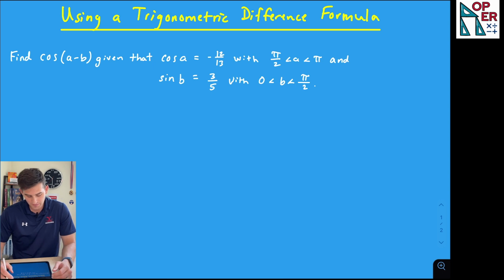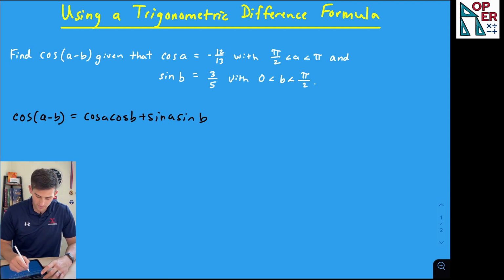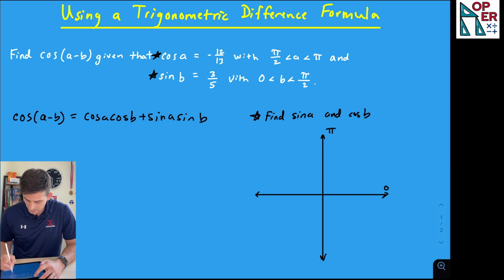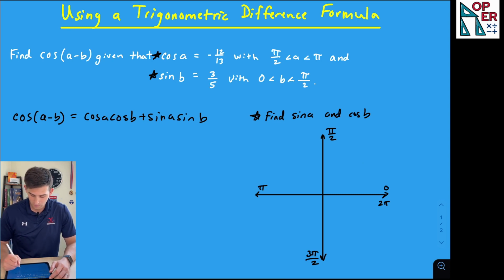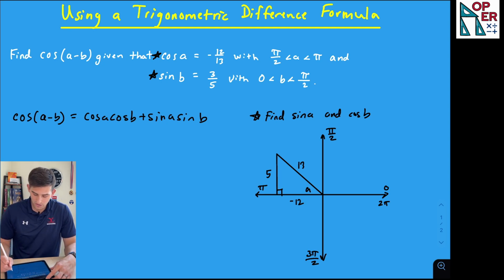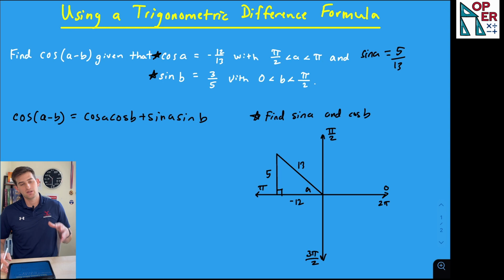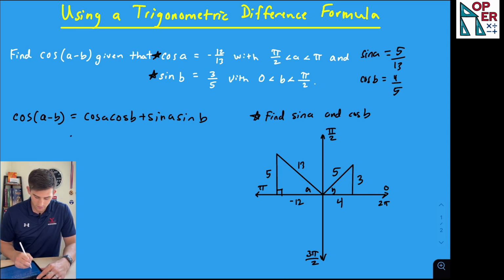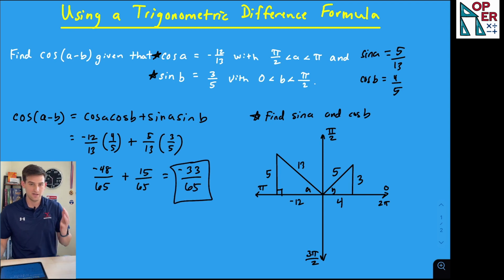Using a Trigonometric Difference Formula